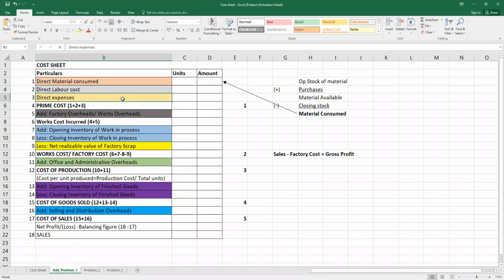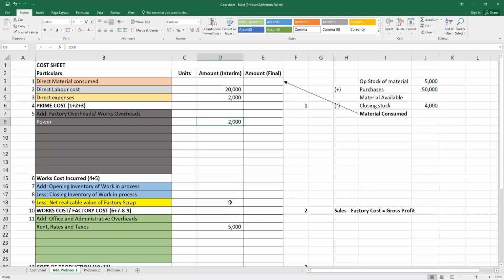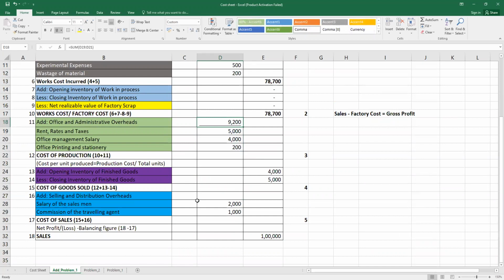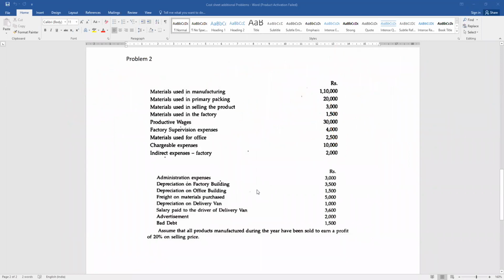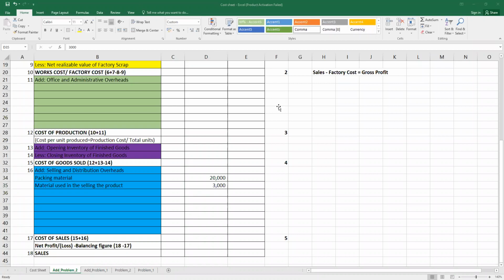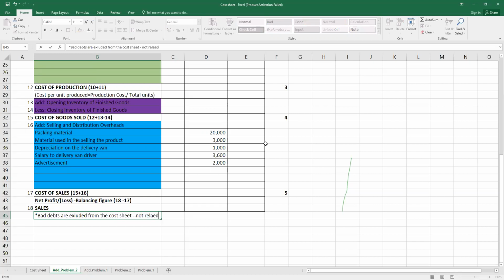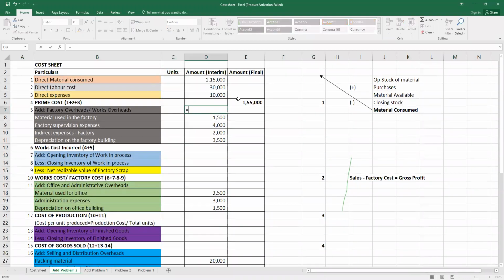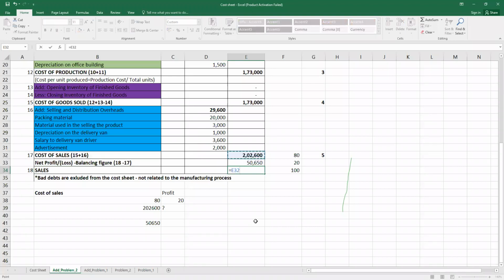GMT20210225 123122 Online Lec 1920x1040